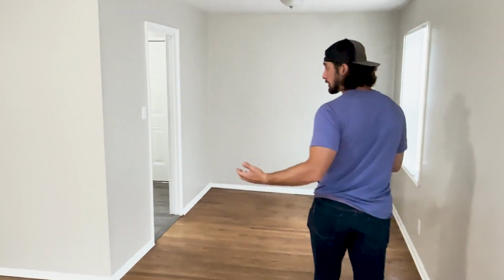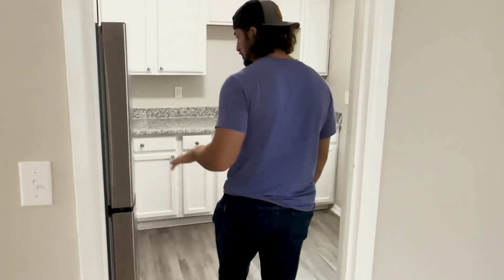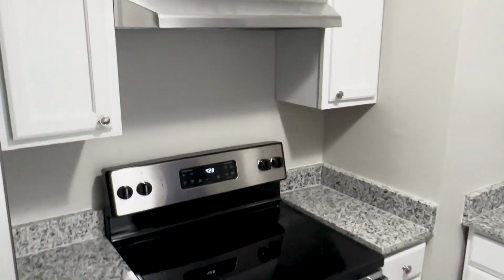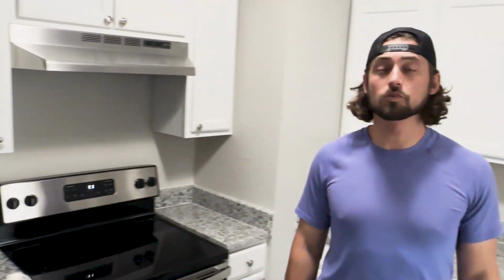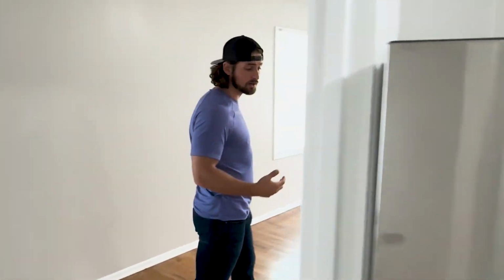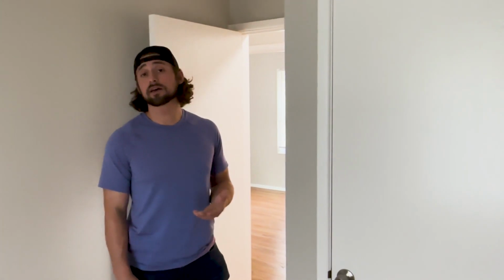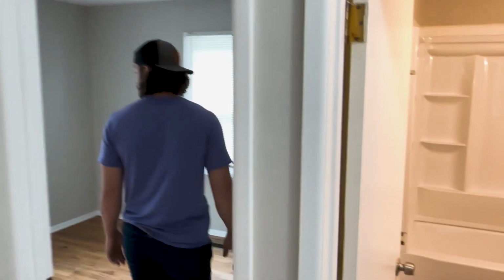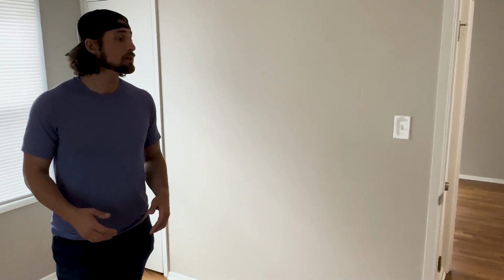PASSED Section 8 Inspection On FIRST TRY!! Should We Pay The PREMIUM For Turnkey Rental Properties?!